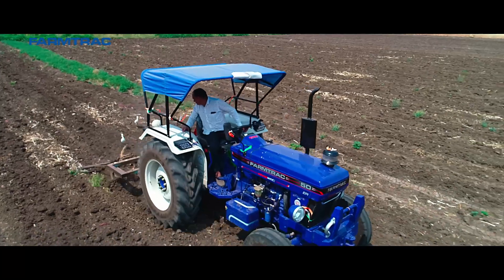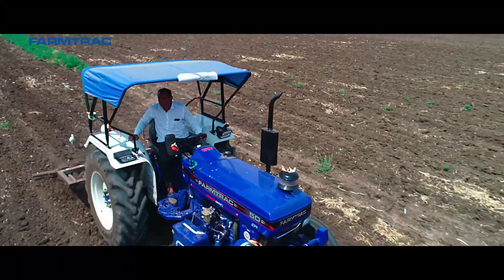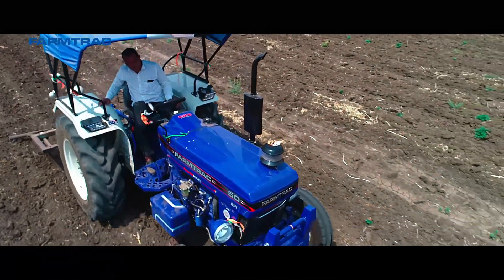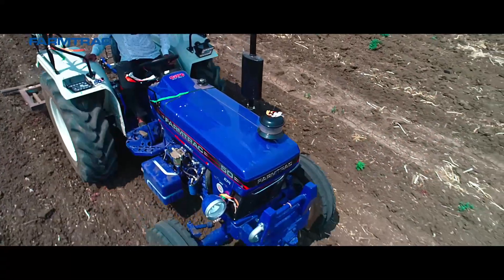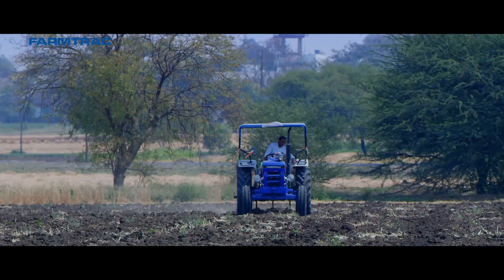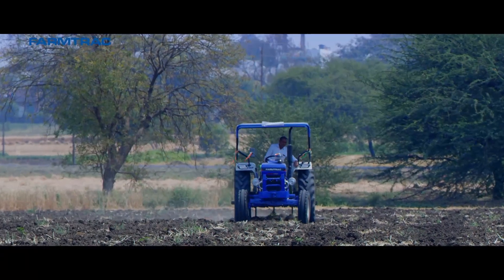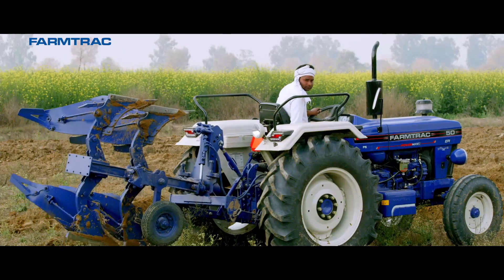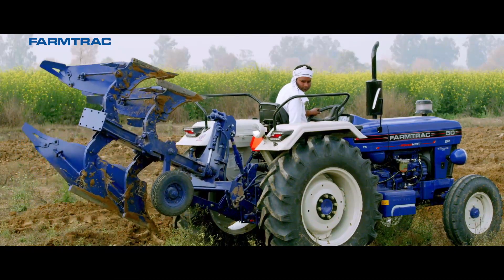FARMTRAC 50 POWERMAXX_ jagadish TESTIMONIAL HINDI